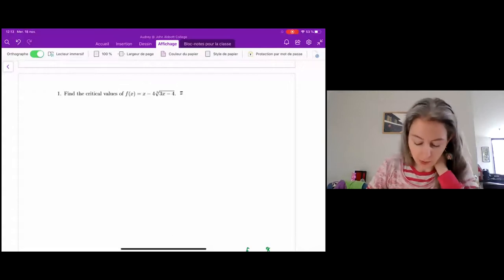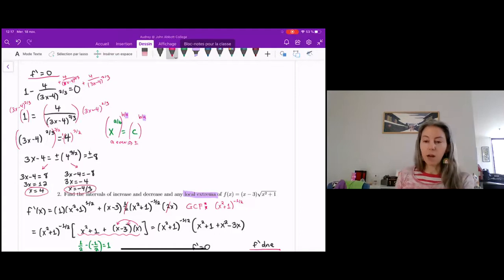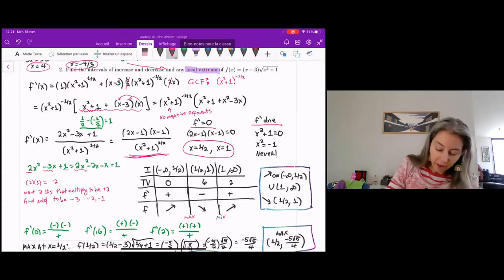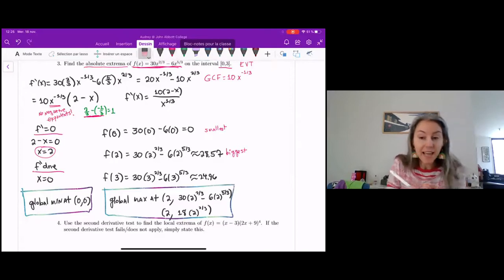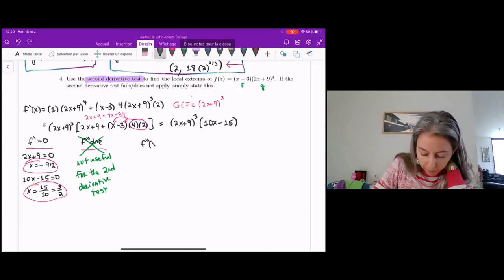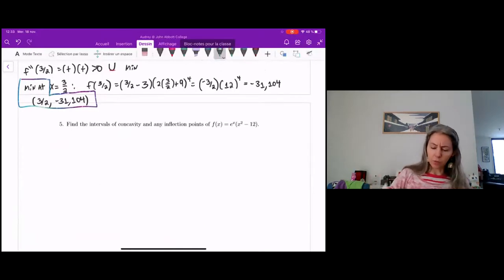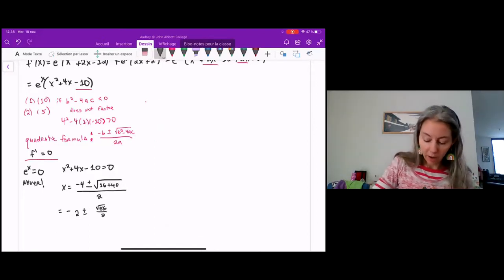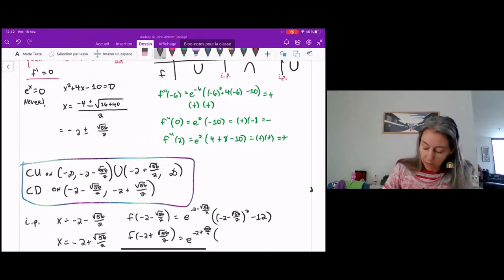Group Work 7 103 Solutions